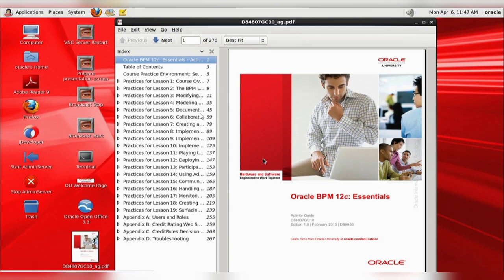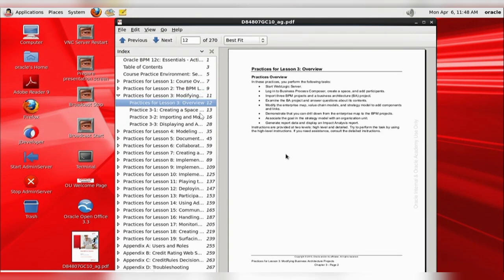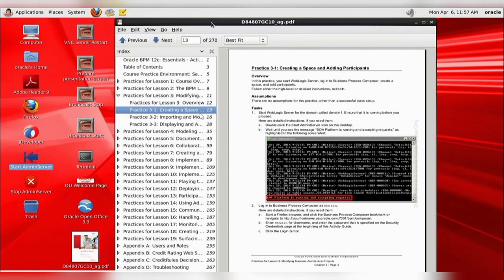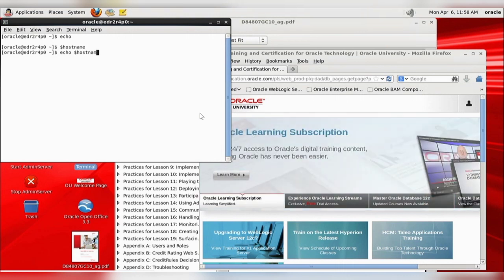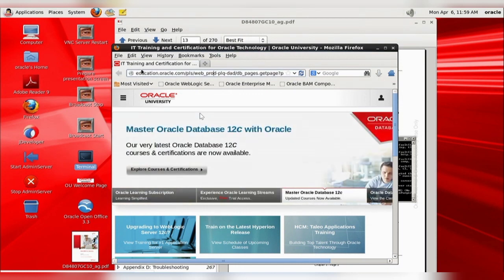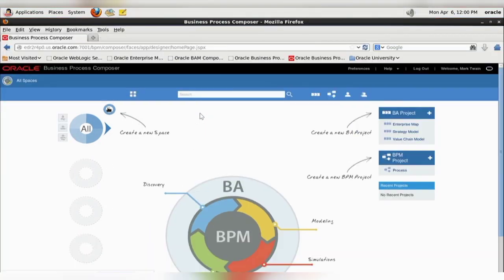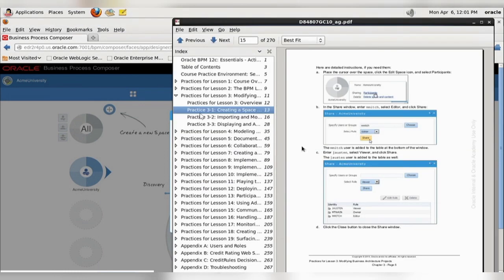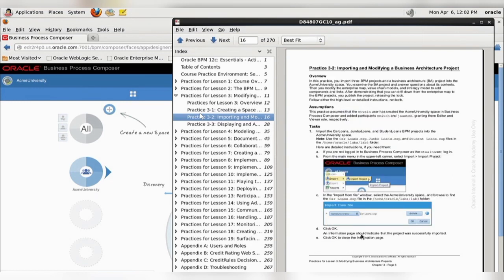Creating a space and adding participating -1